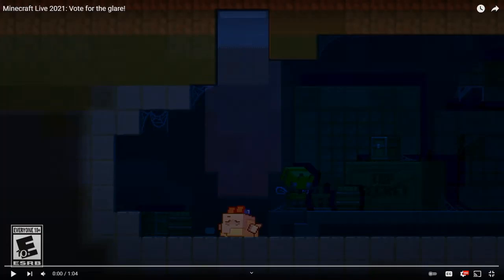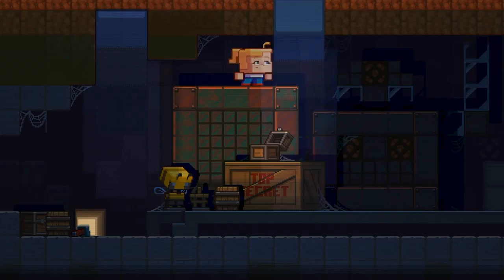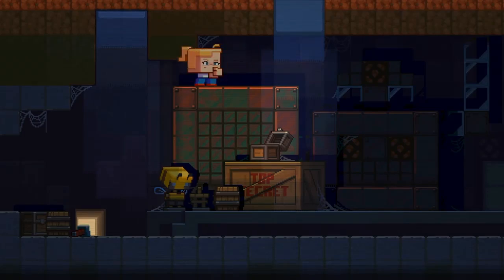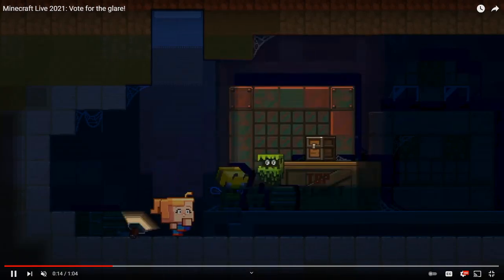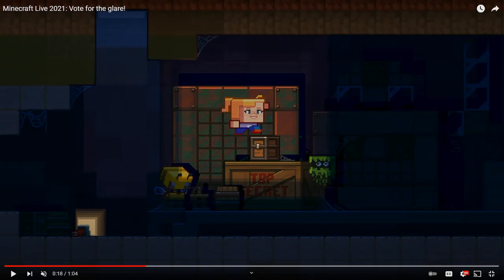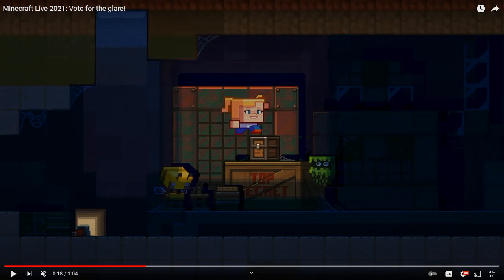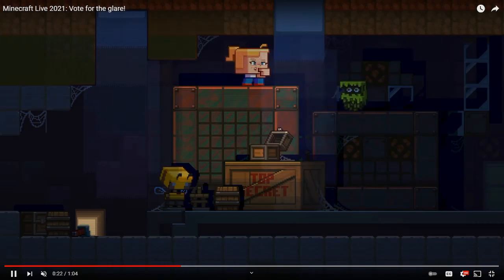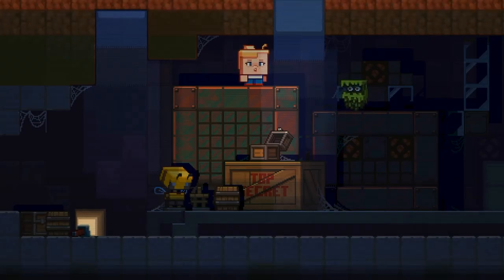Minecraft Mob Vote: The Glare aka The F3 Menu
The weakest start to a mob vote ever. we have the glare. The Glare lets players know if they are in an area that is dark enough for monsters to spawn. To do this, they fly to areas that are dark enough (ie. light level 0), when they get grumpy, this will signify monsters can spawn.